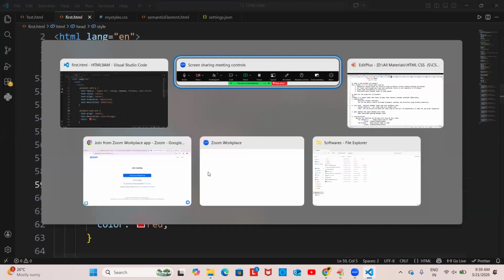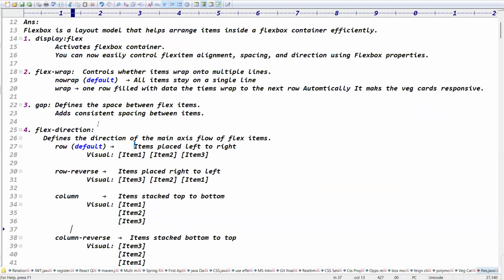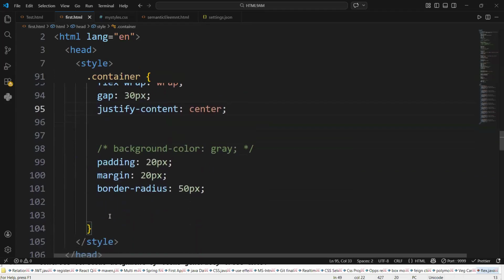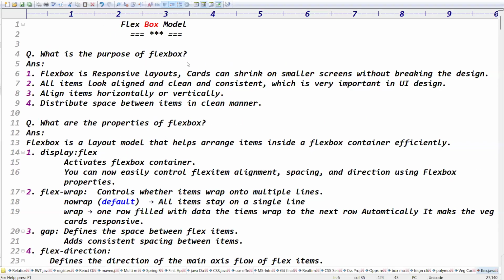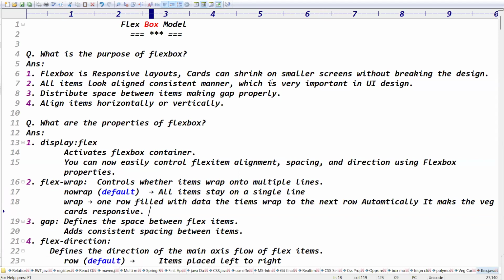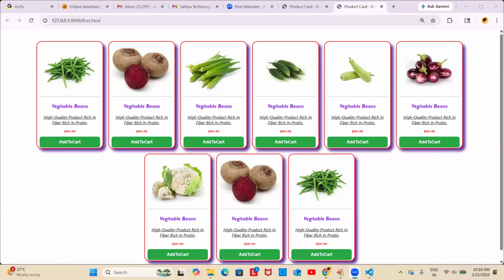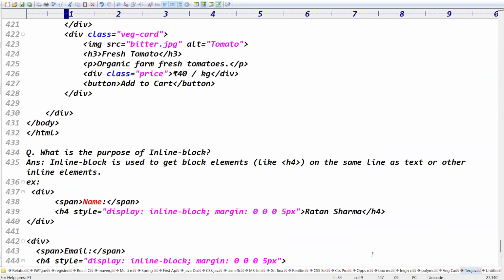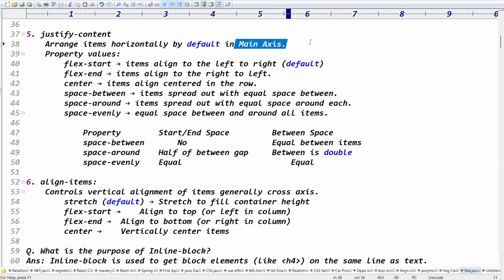SESSION 17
HTML, CSS V17